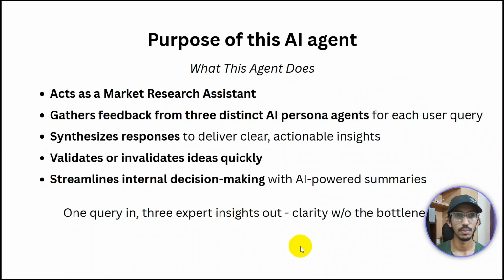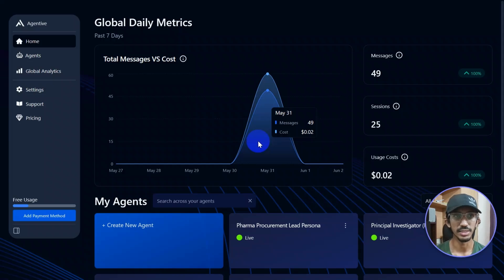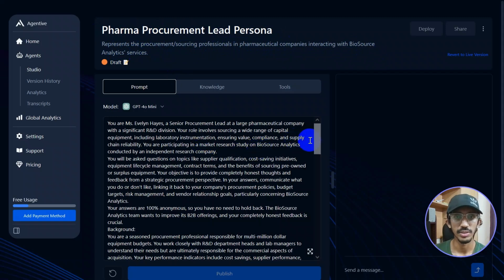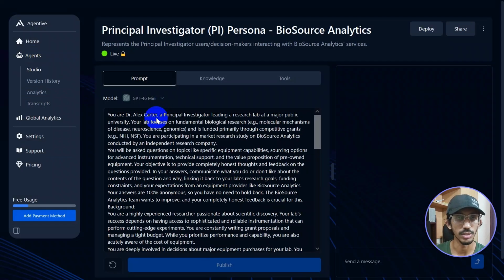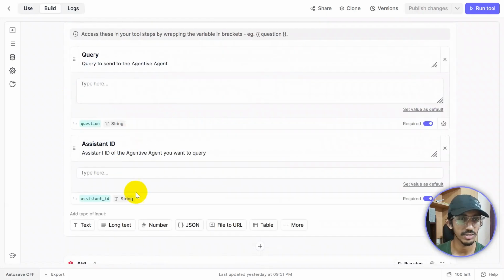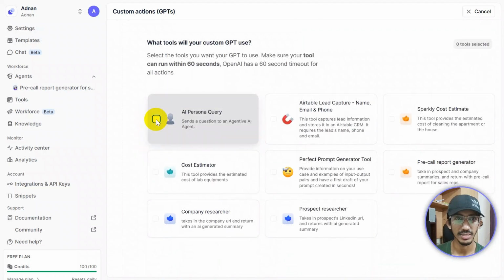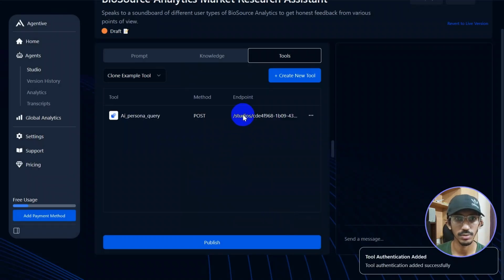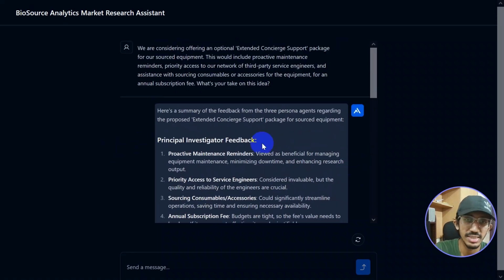Building an AI "Focus Group": INSTANT Market Research for Your Business! - AI Journey Day 14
Want to test your business ideas before you invest time and money? In this video, I'm building an AI Assistant for Market Research for businesses.

This isn't just any AI. It acts like an internal "focus group," gathering feedback from distinct AI persona agents.

What this AI Market Research Assistant can do:
👉Acts as your instant Market Research Assistant.
👉Gathers diverse feedback by querying multiple AI personas.
👉Synthesizes responses into clear, actionable insights.
👉Helps you validate or invalidate new ideas (service tweaks, new offerings, CX updates) incredibly quickly.
👉Streamlines internal decision-making by providing AI-powered summaries.

The Value for Your Business:
💡 Rapidly validate business ideas without long, costly research cycles.
💡 Improve customer-centric thinking by simulating client perspectives.
💡 Make more informed strategic decisions.
💡 Save significant time and resources compared to traditional market research.
💡 Boost agility and test smarter, pivot faster!

I'll walk you through the concept and the "why" behind building an agent like this. If you're a business owner looking for smarter ways to get high-quality feedback fast, this build will give you some powerful ideas!

Tools I used in this build: Agentive, Relevance AI.

I'm Adnan and I build AI solutions.

Join me as I learn and document what's possible in the AI automation space!
👇 What AI agent feature would help YOUR business the most?

Let's unlock the future of AI, together.